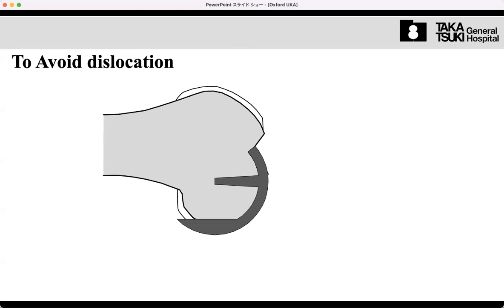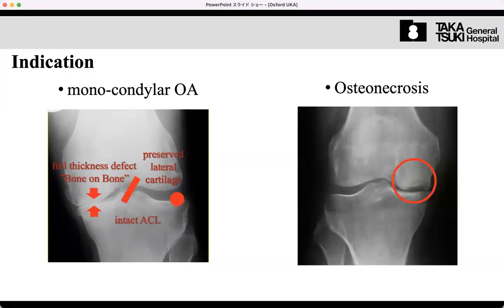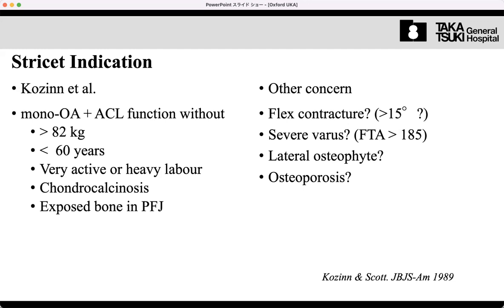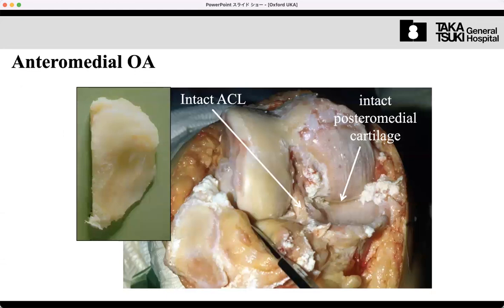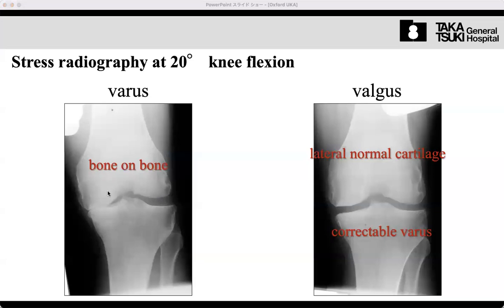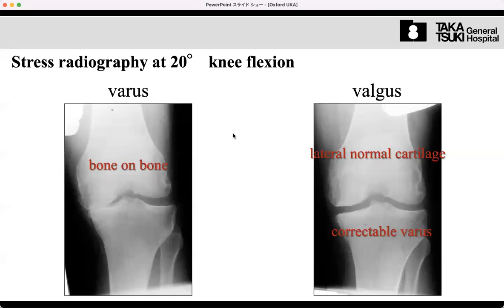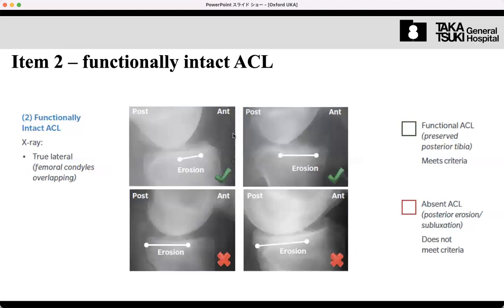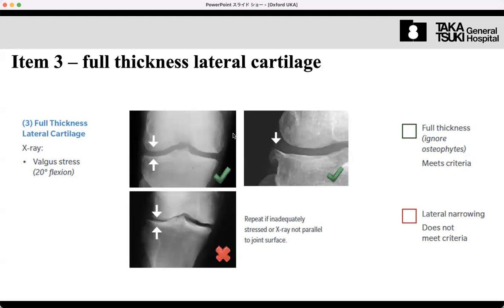23 Aug 2023 - Morning lecture - Principle of UKA: Patient selection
Patient selection is one of the most important things for a successful UKA. Medial bone-on-bone, functioning ACL (and MCL), and intact lateral cartilage are essential. This can be confirmed radiographically using "radiographical decision aid".